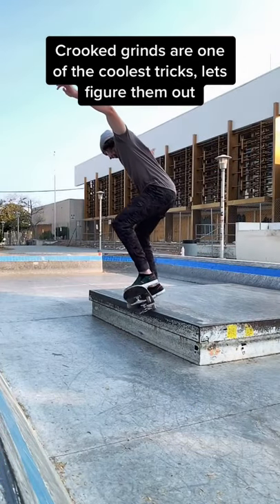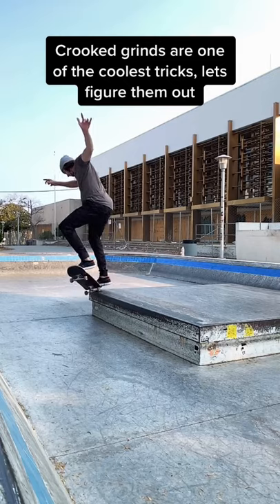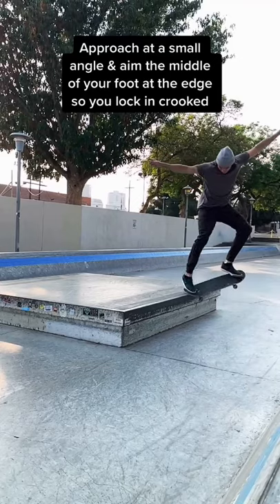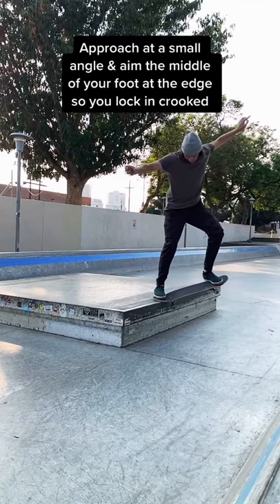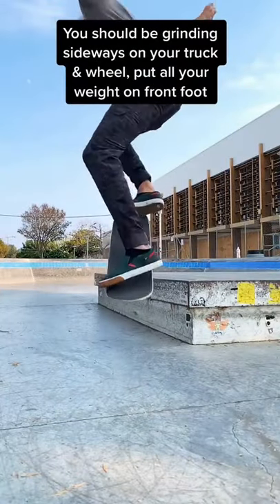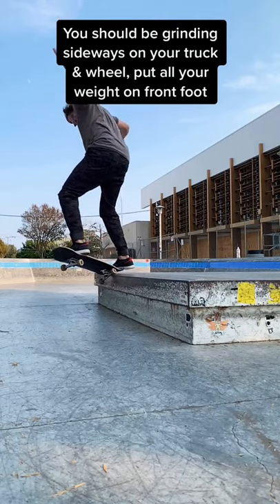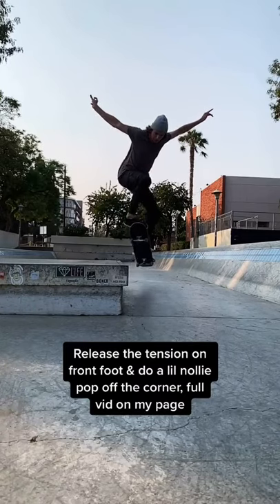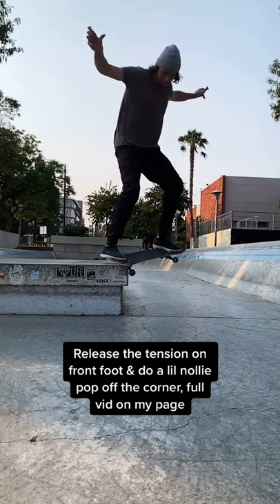Learn Crooked Grinds In Seconds